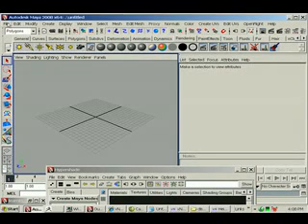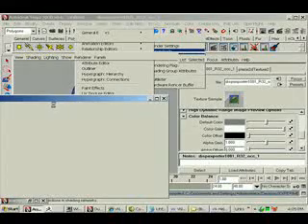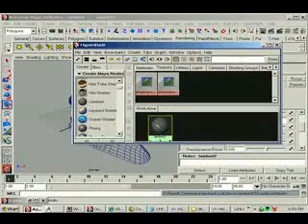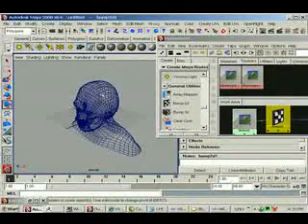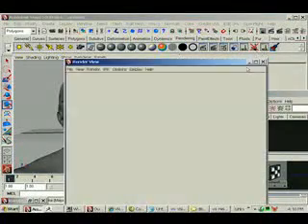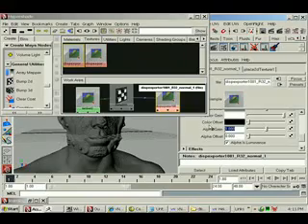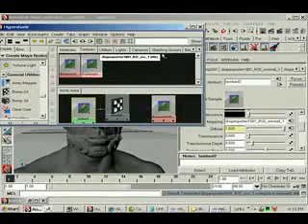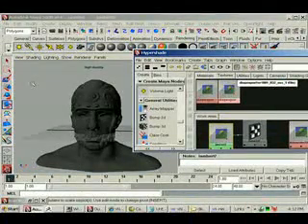Zbrush(Maya 2008 Workflow)-3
Updated for maya 2008
From normal to displacement maps